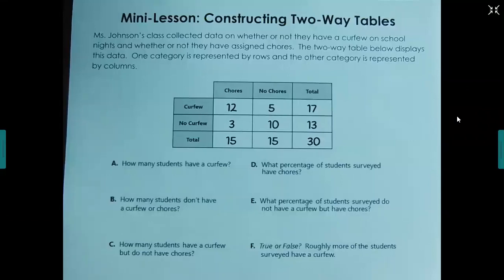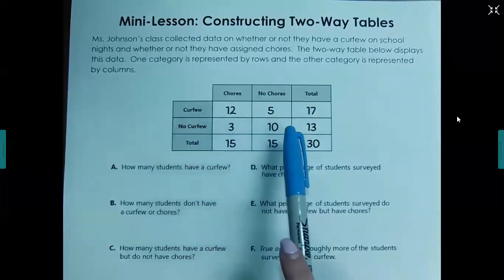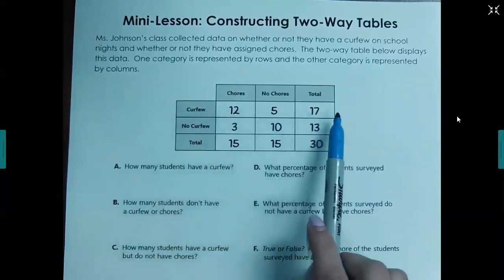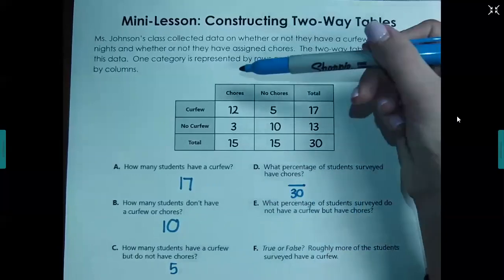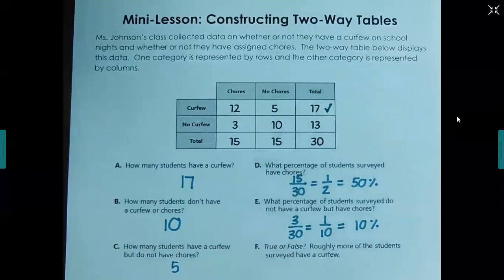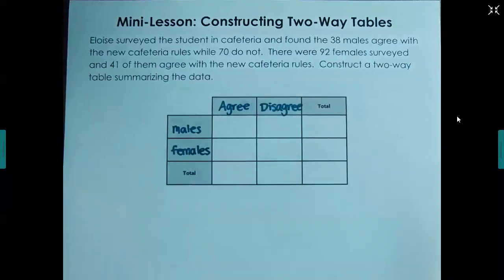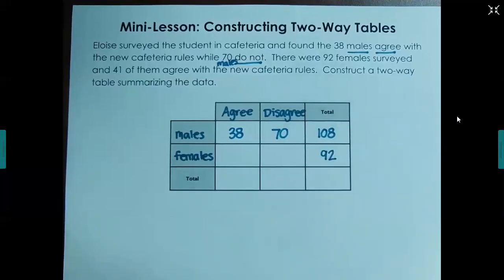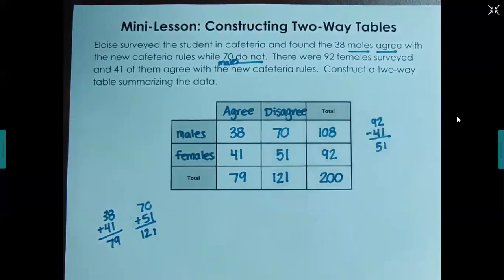Constructing Two Way Tables 1